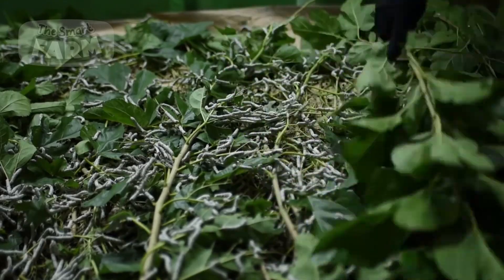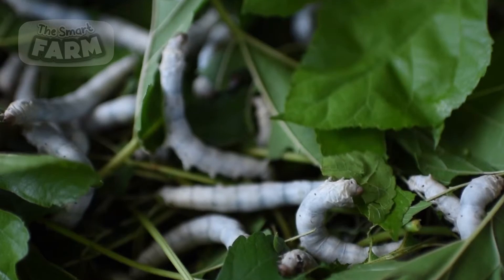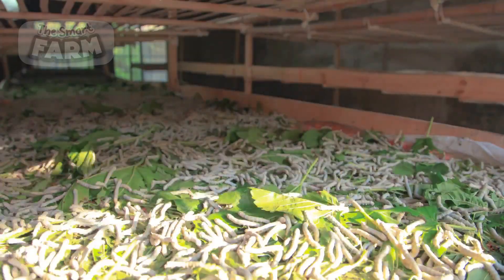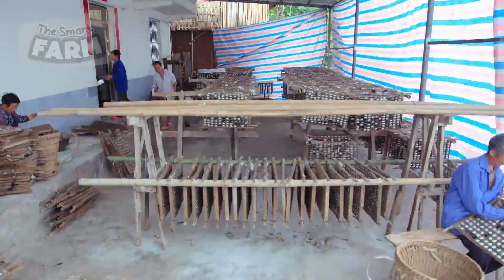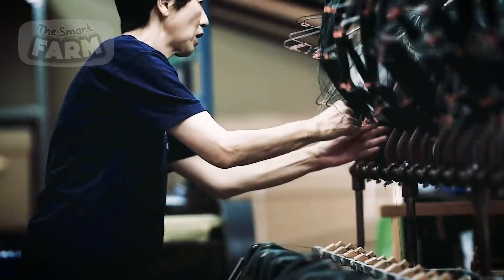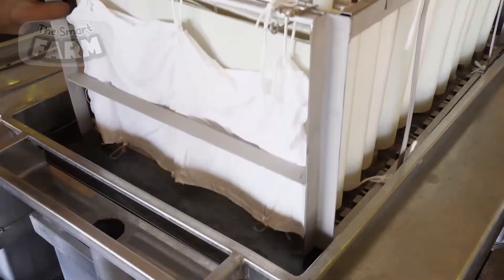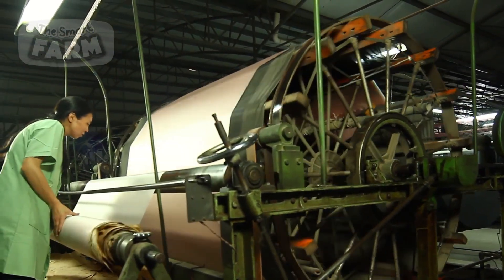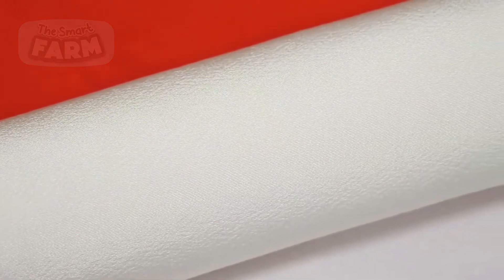This is How BILLIONS of Silkworms Produce Silk in China! Amazing Silk Harvest Factory!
Mulberry trees are cultivated for their nutrient-rich leaves, which are essential for feeding silkworms. After harvesting, the leaves are used to rear silkworms, which are fed increasingly larger leaves until they mature and spin cocoons. These cocoons are sorted, and silk threads are extracted either manually or with machines, followed by dyeing and twisting to create durable yarn. Finally, the silk threads are woven into fabric using precise, automated weaving machines, producing the final silk product ready for market.